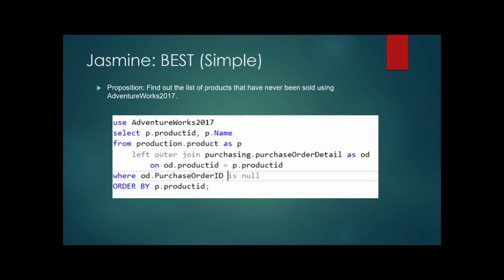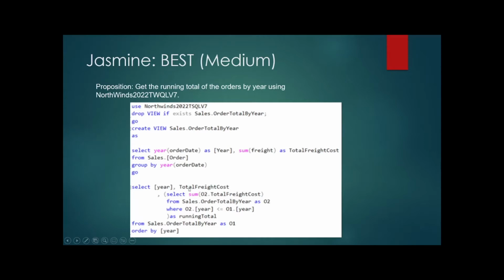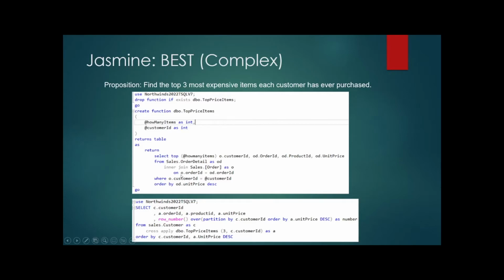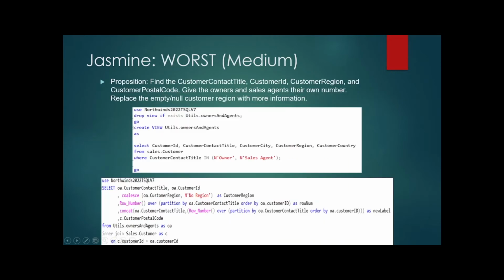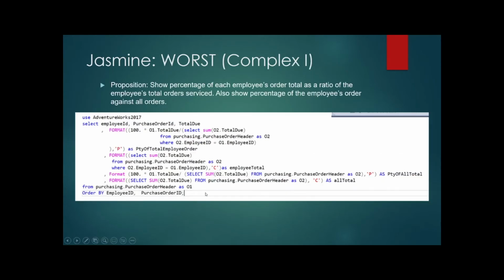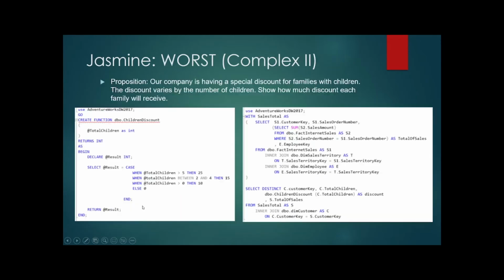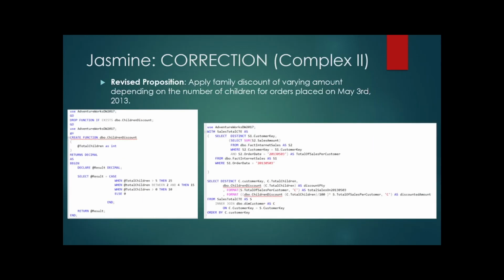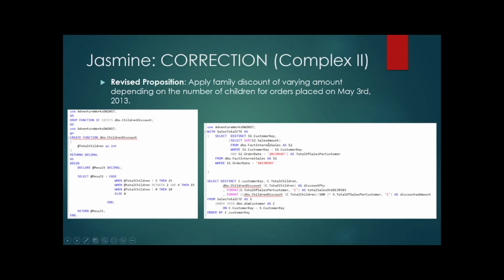Queries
Project 1